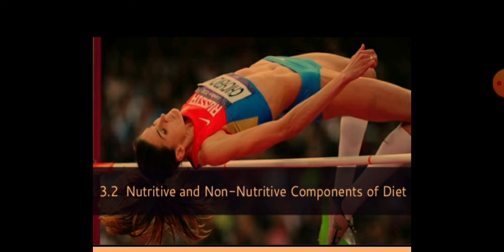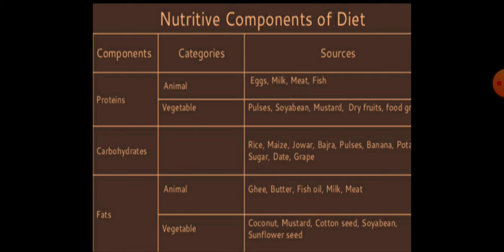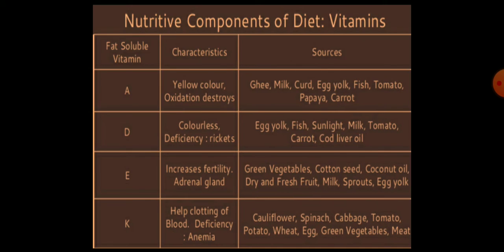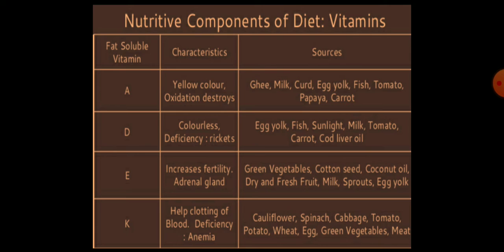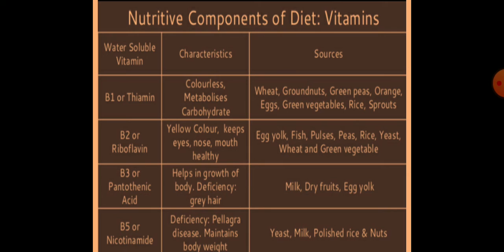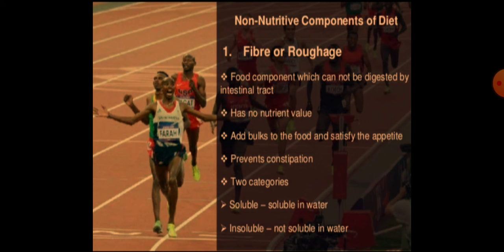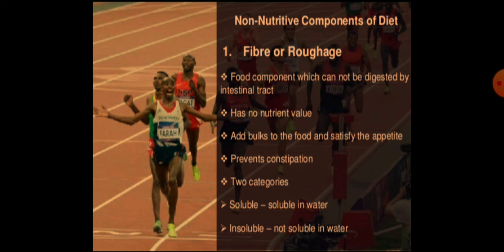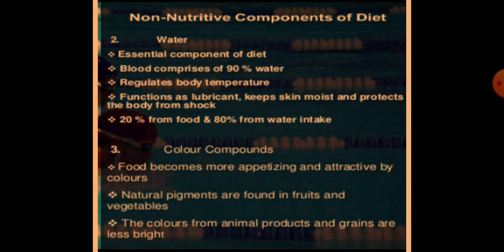Physical education class XII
Components of the diet 1